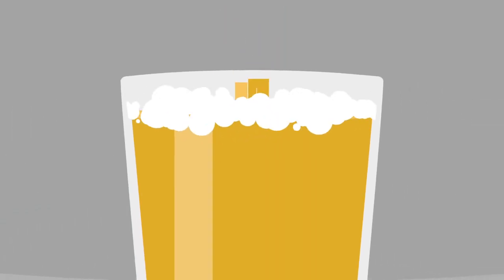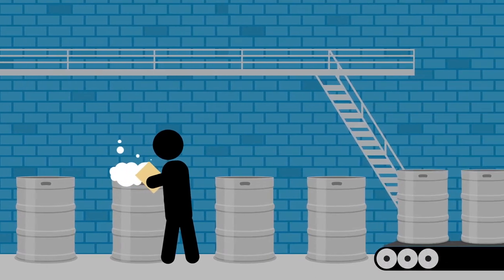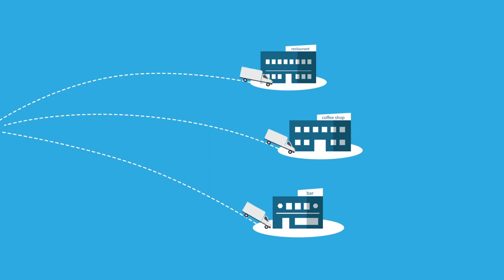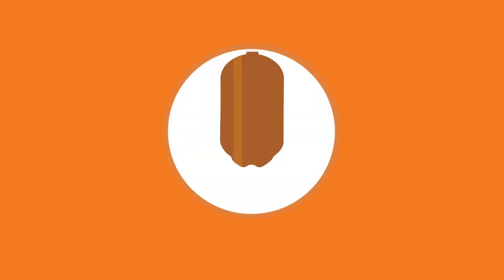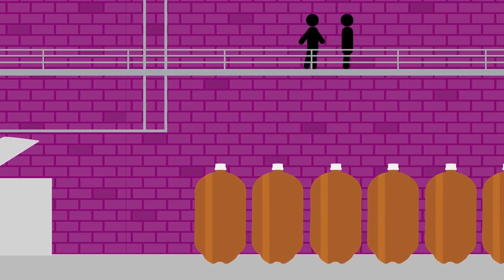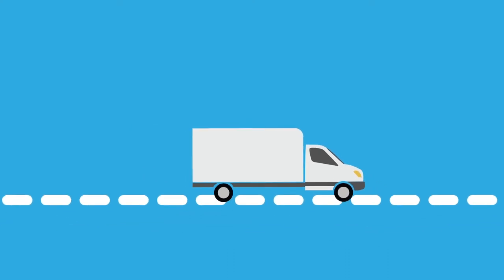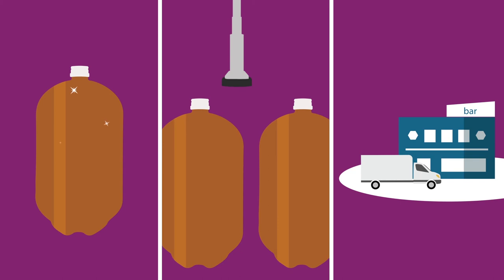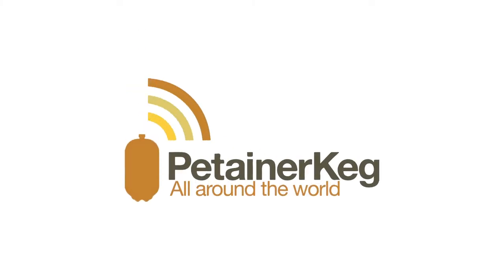Getting a draft beverage into a consumer's glass - Step by step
Watch our video which compares the use of steel kegs versus petainerKeg and the steps involved in getting beer from the brewery to the bar for the consumer to enjoy!  It shows how simple and easy-to-use petainerKeg is to use in the brewery, as well as cutting out costly return logistics, reducing costs and carbon footprint.